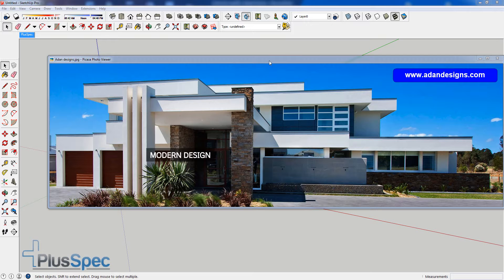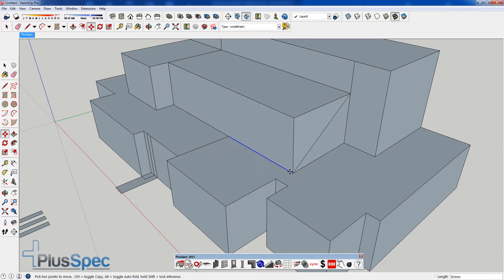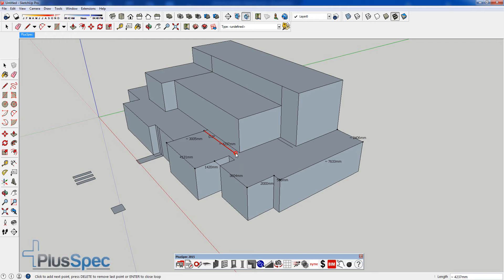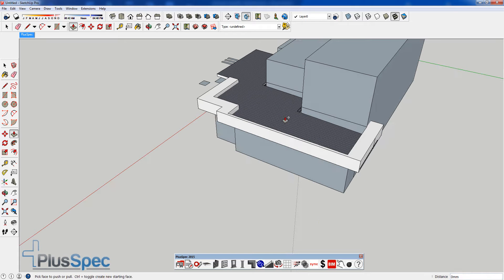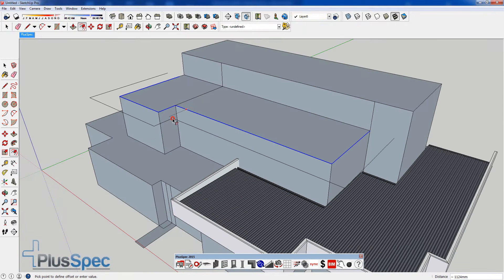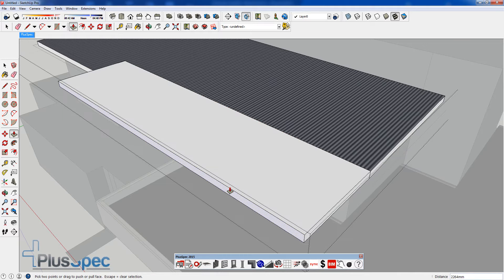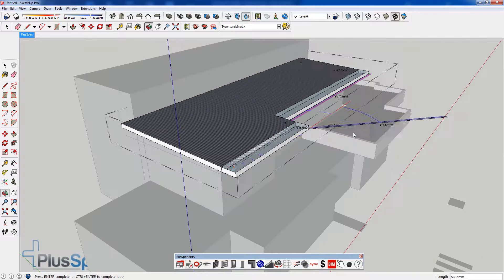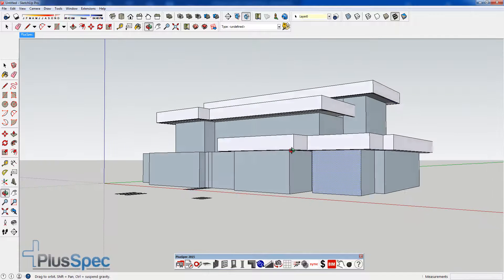Parapet eave wall flat roof in PlusSpec and Sketchup